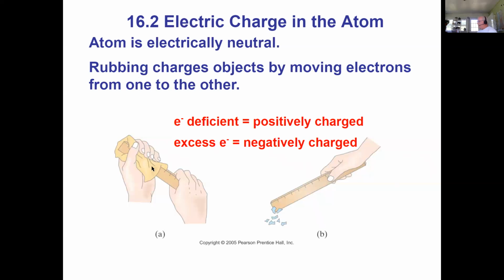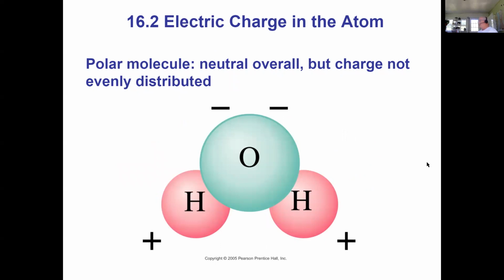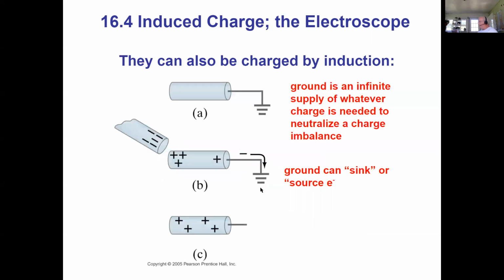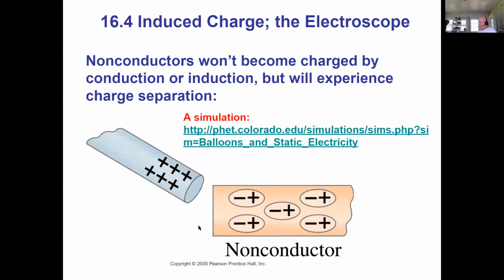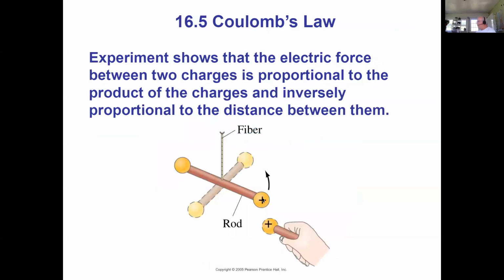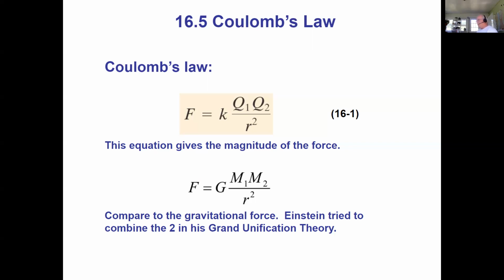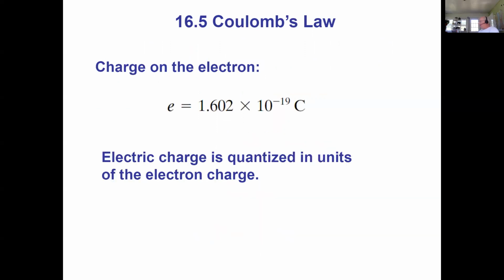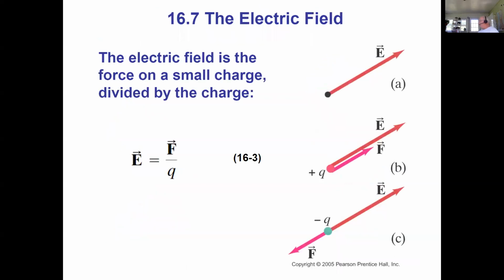Lecture on Coulomb's Law